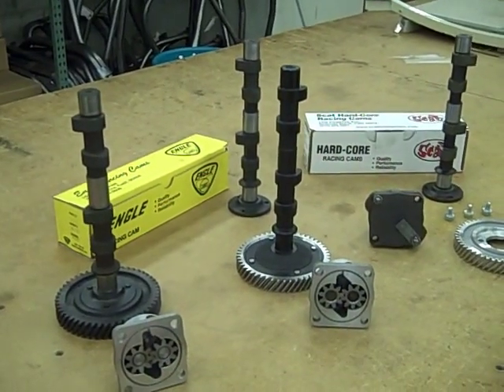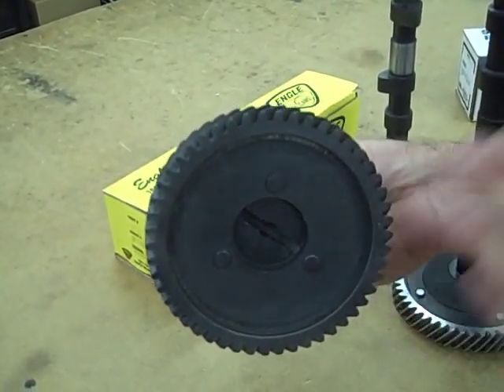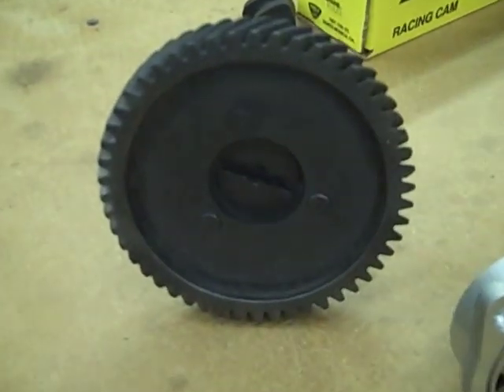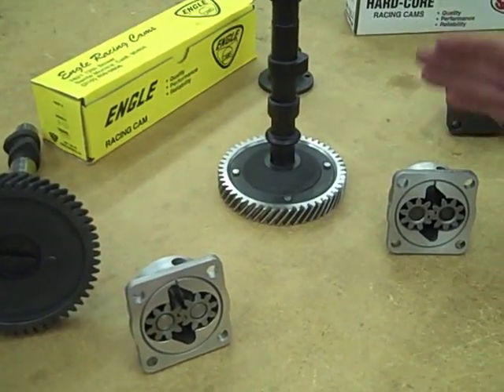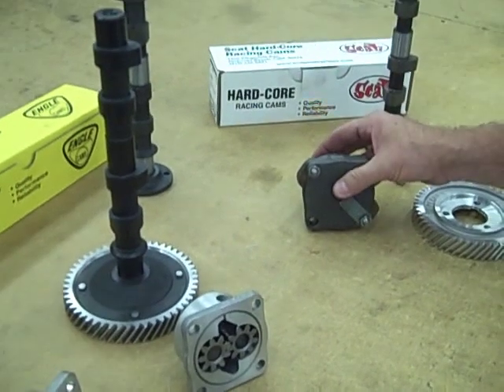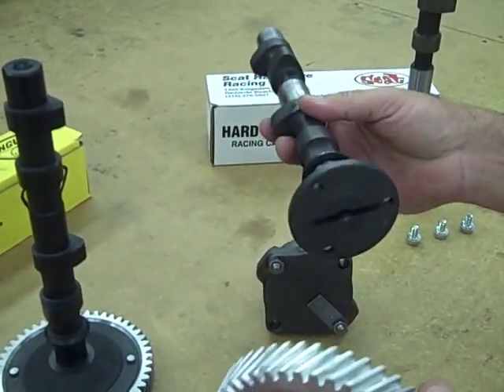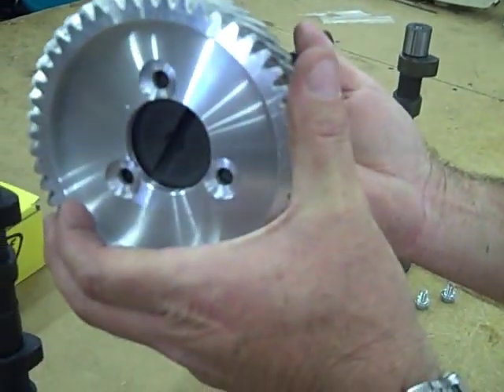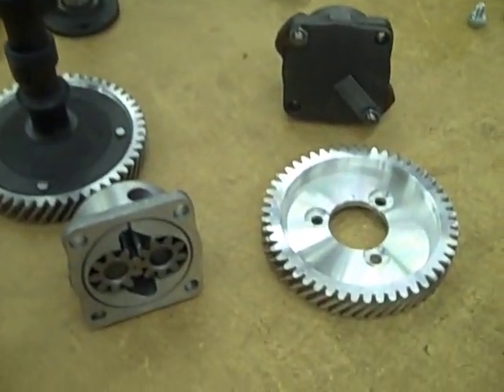Air Cooled VW Cams and Oil Pumps and how to tell the difference.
This video will explains the the two types of cams that VW put into their air cooled engines. You need to know this if you need to ever replace or upgrade your oil pump.